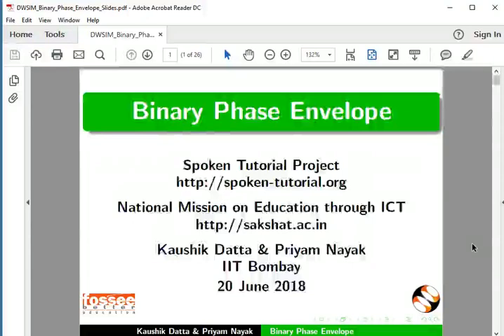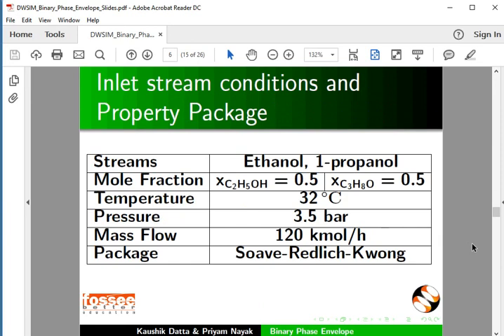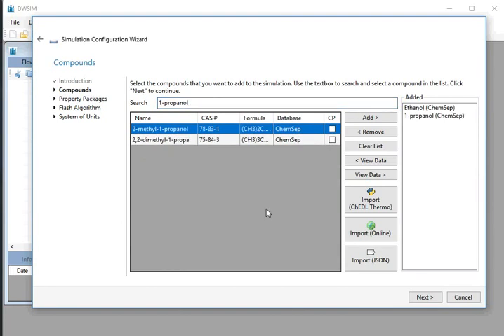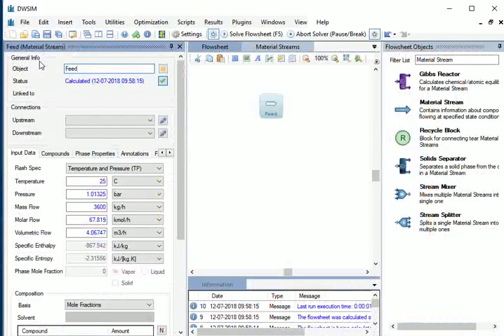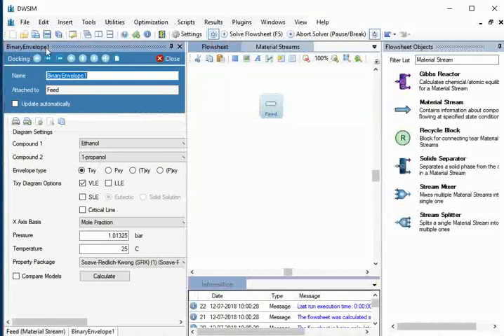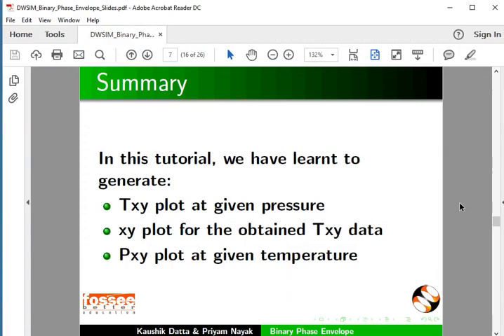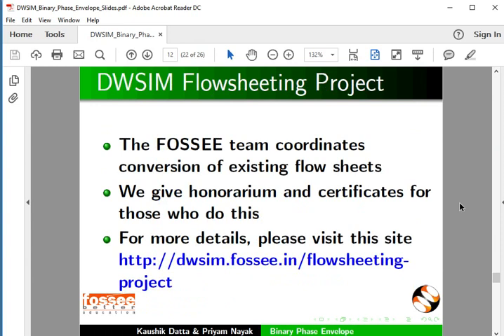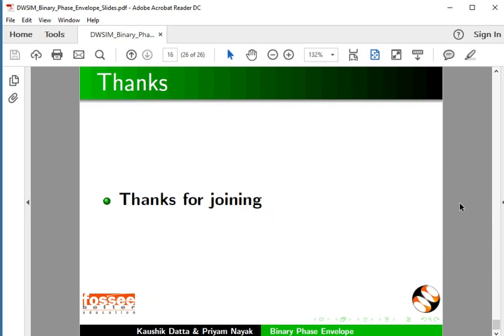Binary Phase Envelope - English